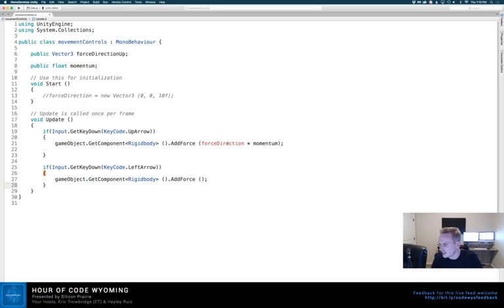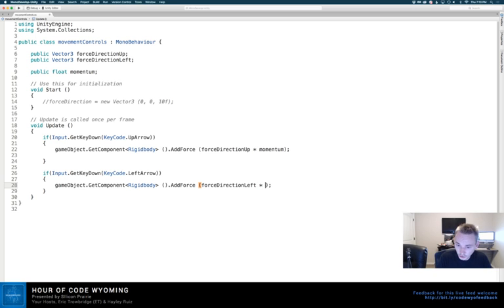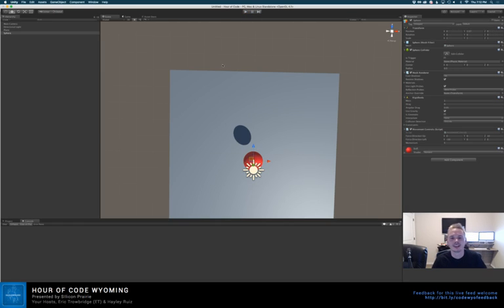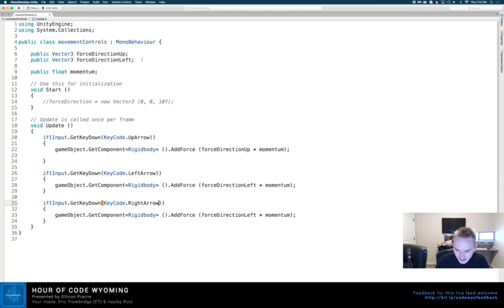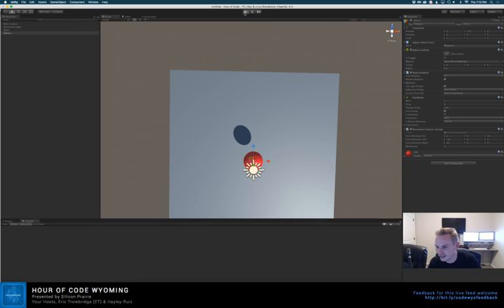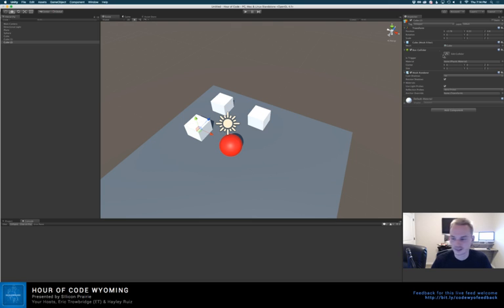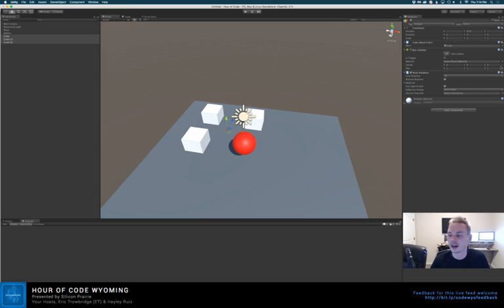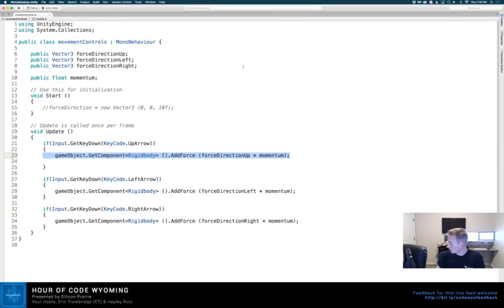Silicon Prairie: The Hour of Code (Part 6)